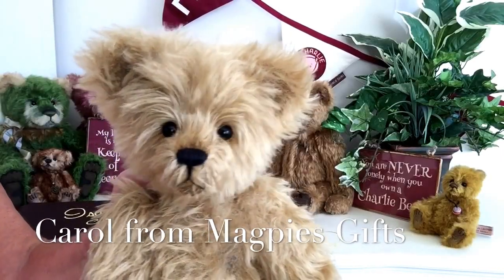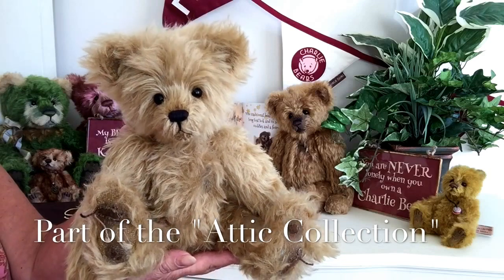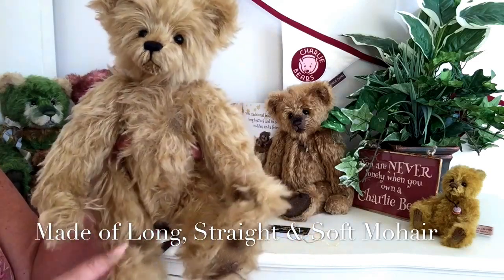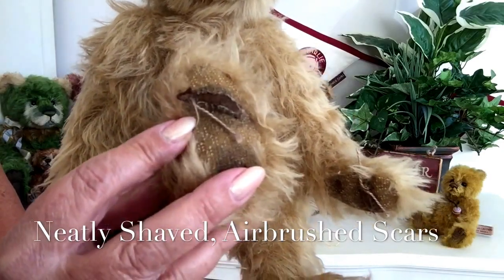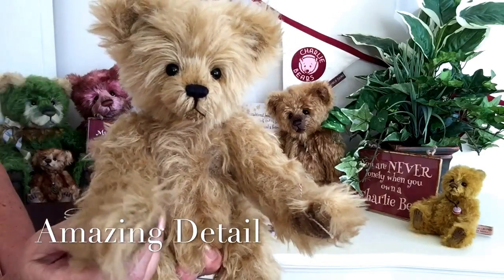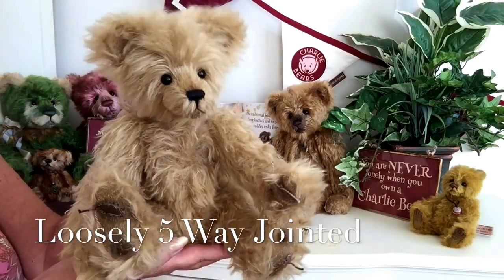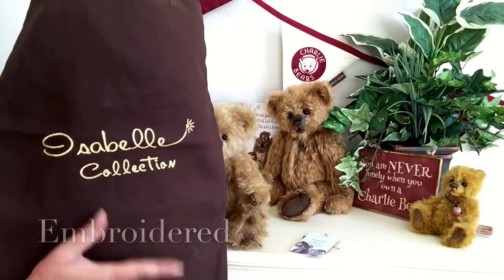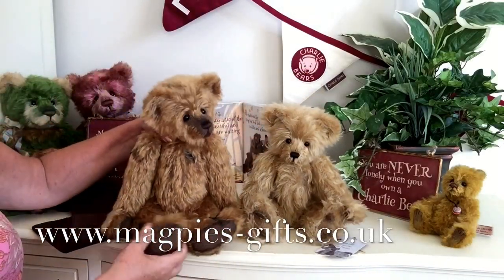Charlie Bears Mothball from the Isabelle Collection SJ5483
Mothball from the 2016 Isabelle Collection by Charlie Bears SJ5483 is also part of the Attic Collection and available on our